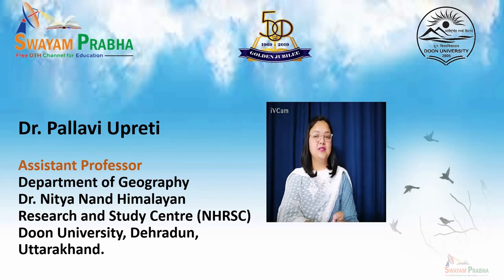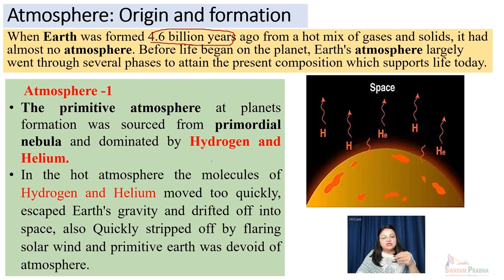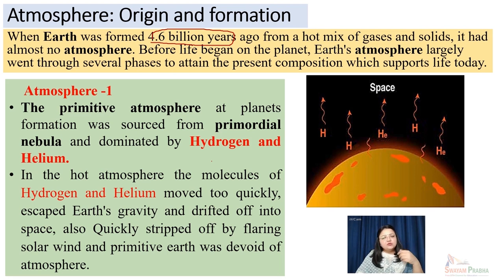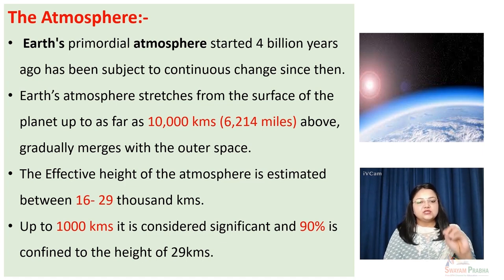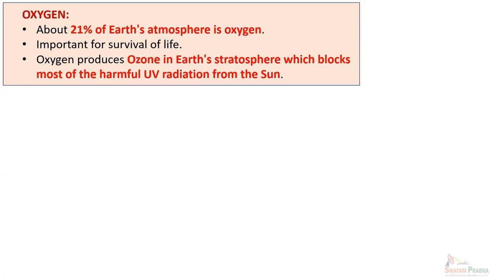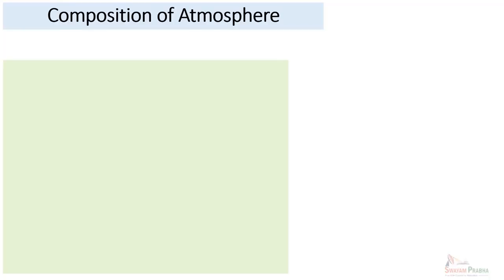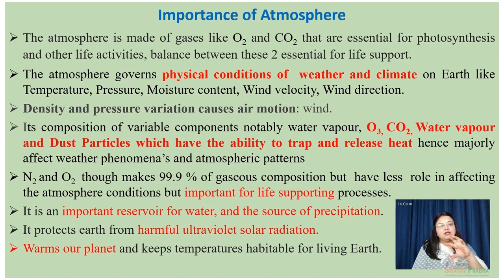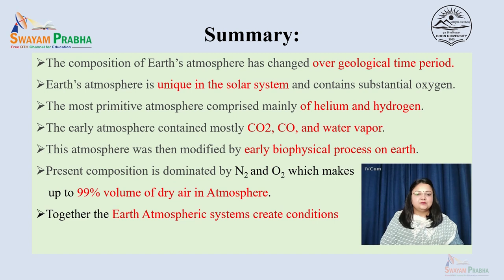ATMOSPHERE ORIGIN, COMPOSITION AND IMPORTANCE